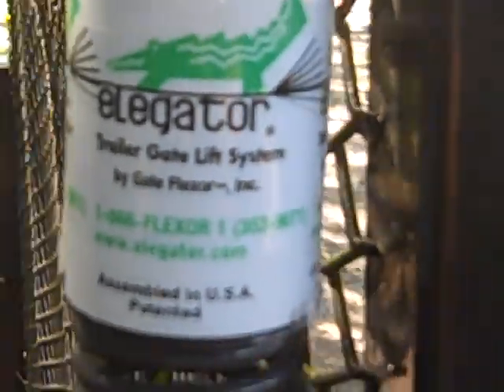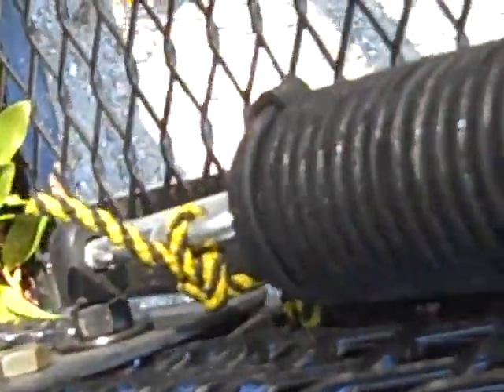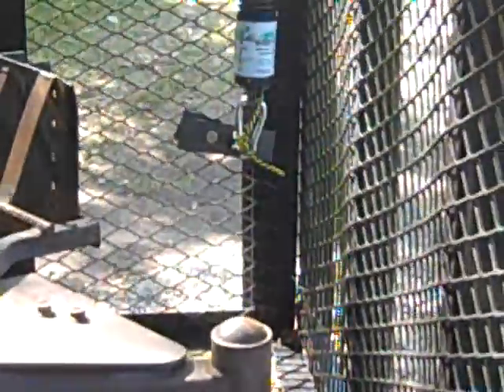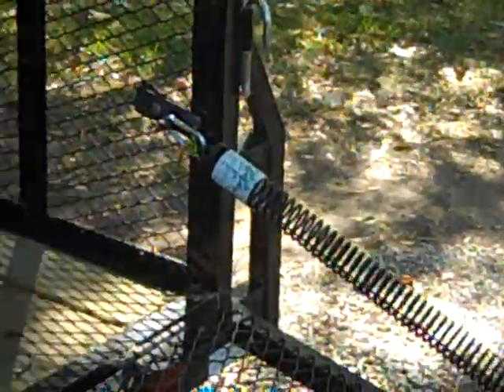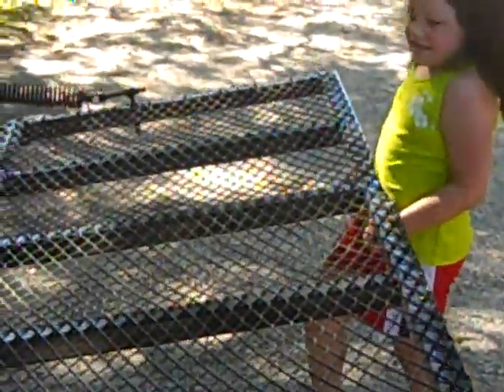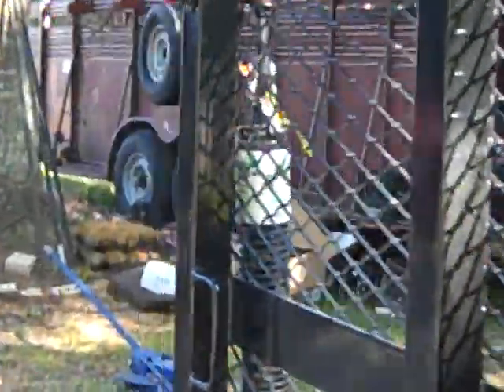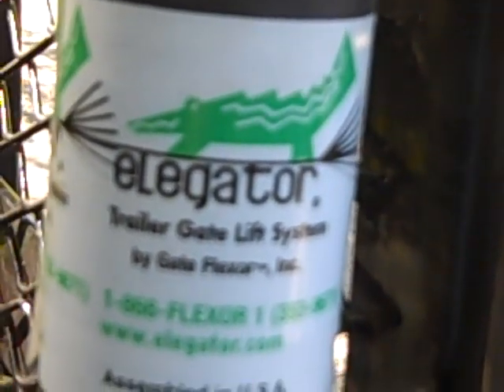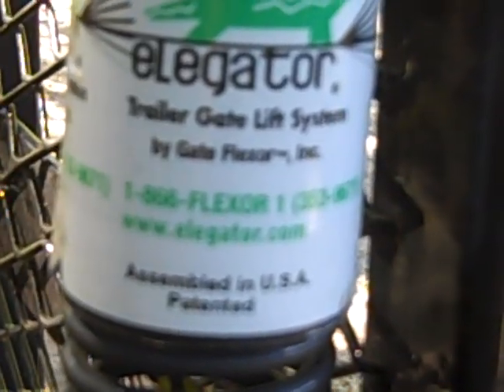ELEGATOR TRAILER GATE SPRING ASSIST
I just installed my Elegator Trailer Gate Spring Assist on my 20' Landscape Trailer with 72" tall gate. This is the best gate assist on the market- no cables to fray or plastic to replace every year. I tried Gorilla lift assist on several trailer and wasn't impressed. Elegator is much smoother and easier to lift trailer gates with. I highly recommend this product.